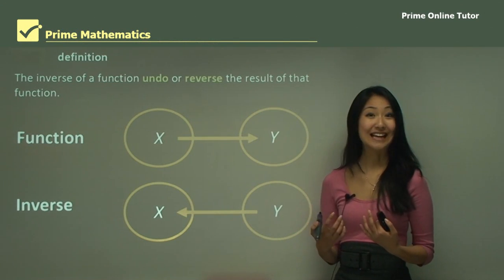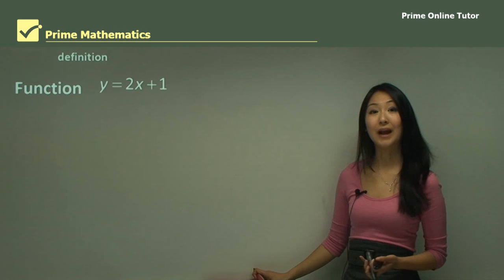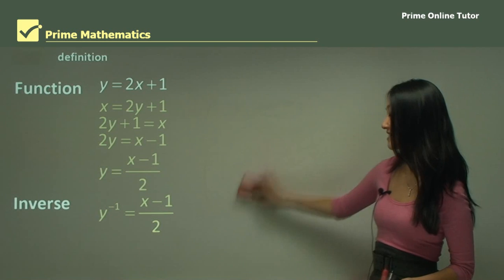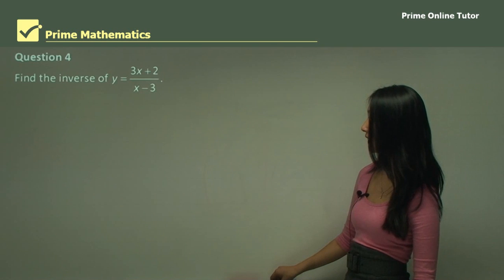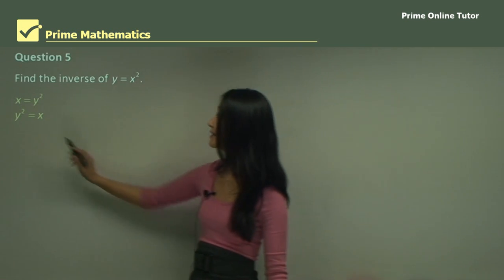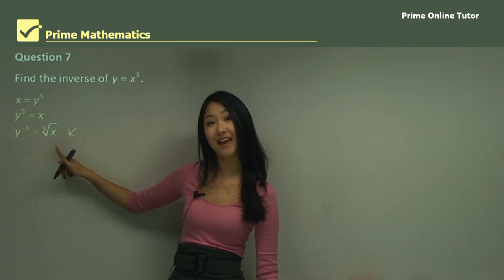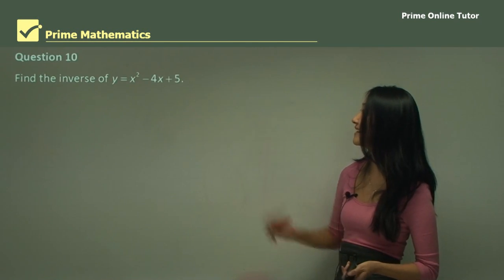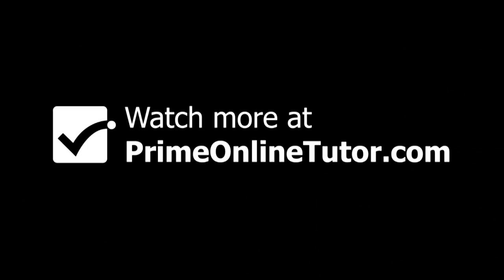💯 The Definition of Inverse Functions Explained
The reverse mapping of set B into set A when the function that maps A into B has already been defined.
An inverse function is a function that undoes a function: If a specific function is applied to an input value, such as x values gives a result of y, which is the output value. The inverse function is to be found by swapping the input and output values and then using algebra to make the equation to be rearranged.  This reverses the function operation, eventually exchanging the domain and range.  Revertible is also another aspect of inverse functions for composition functions.